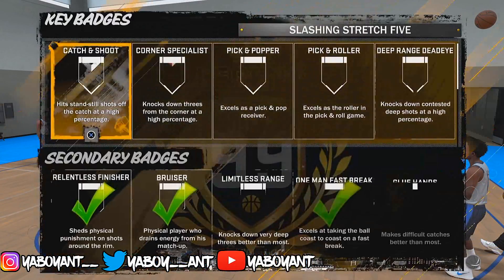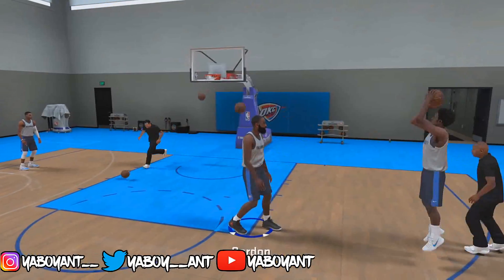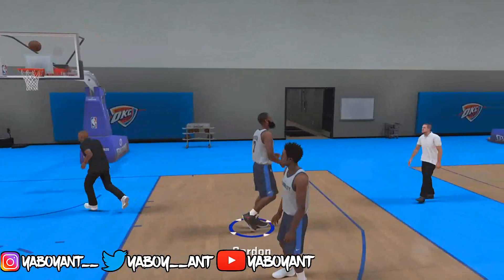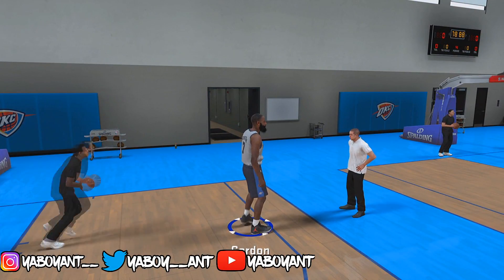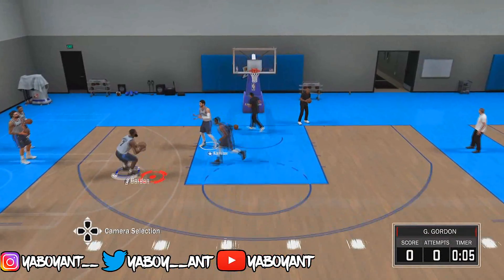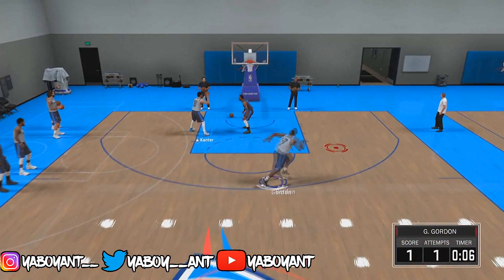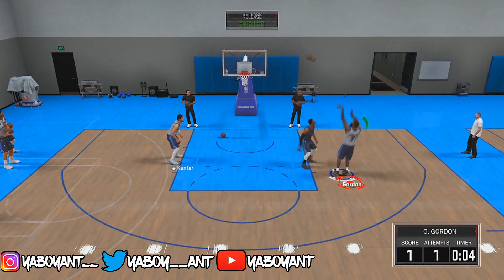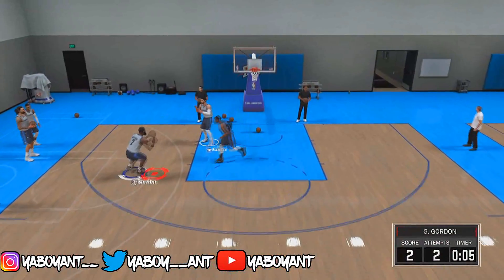NBA 2K18 - HIDDEN HOTSPOT GLITCH AFTER PATCH 4!!